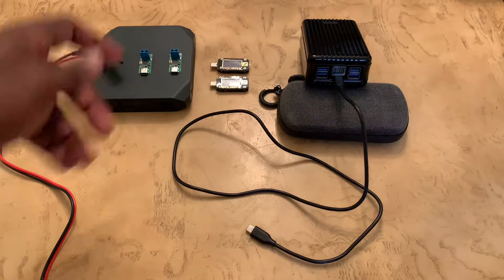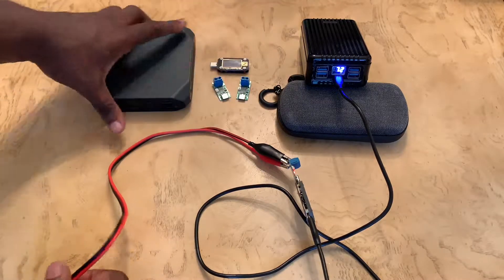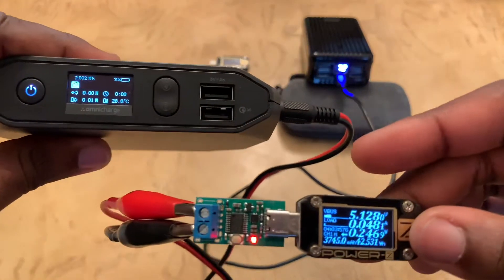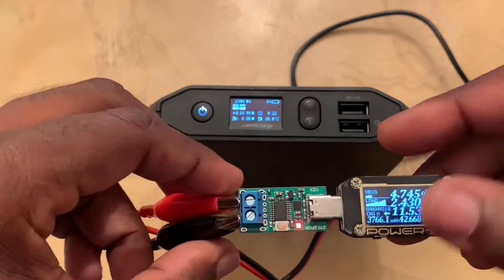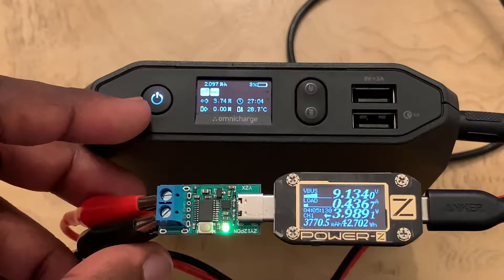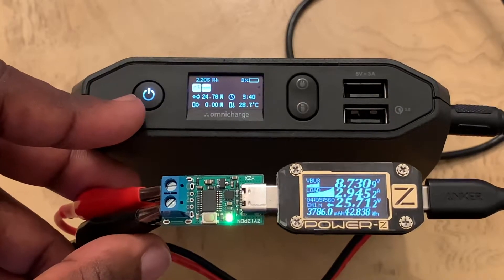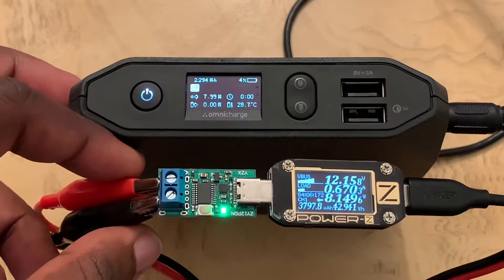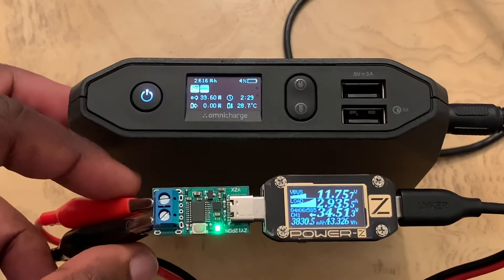YZX Studio Type-C Power Delivery Power Supply Testing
These PD Triggers have lots implications and I’m ready to put them to the test! Have a wonderful day :]

Where To Buy